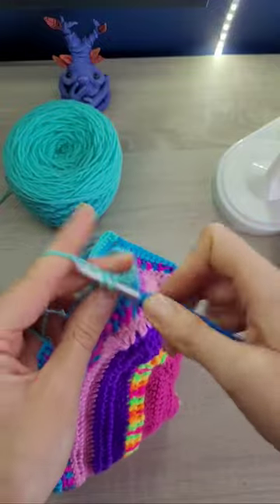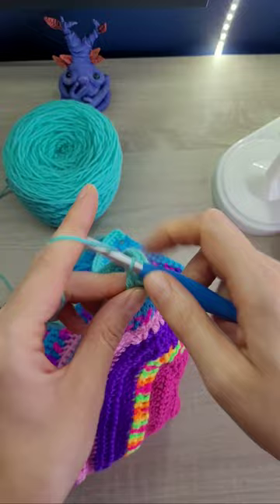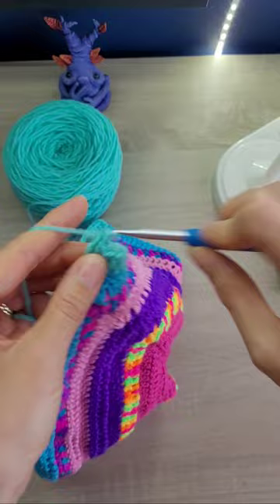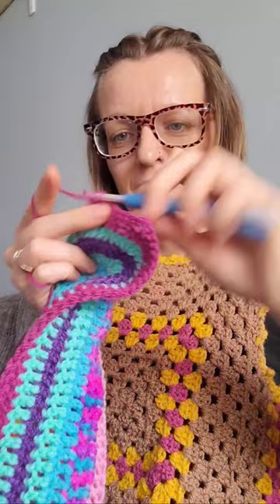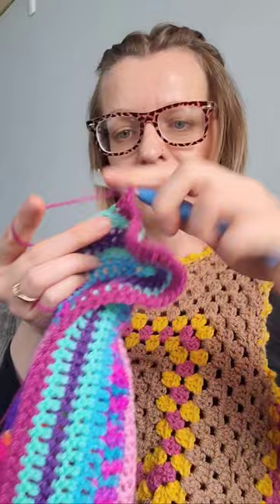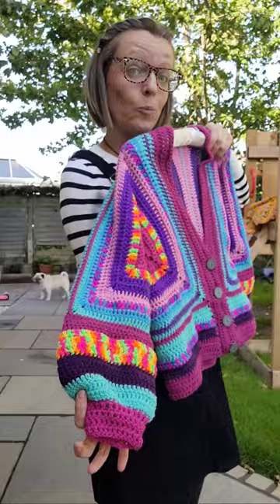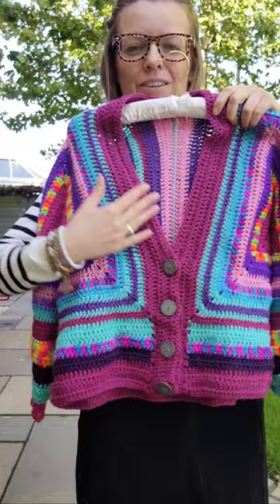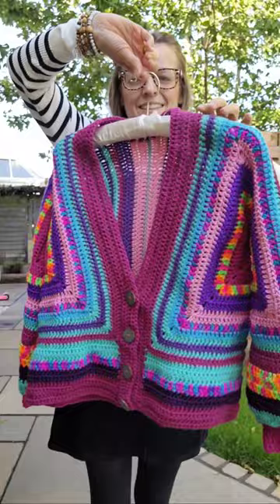Solid Hexi Tutorial coming soon! 👀